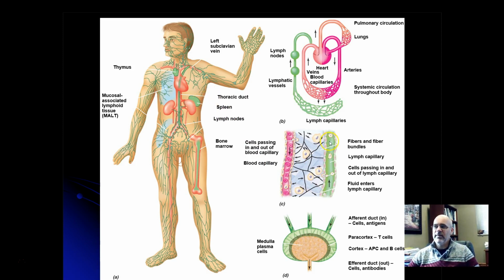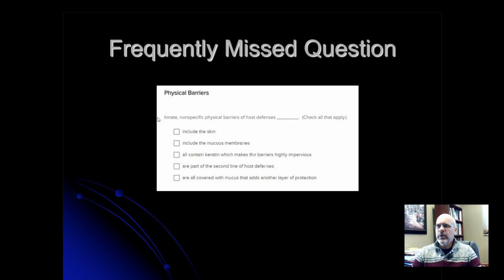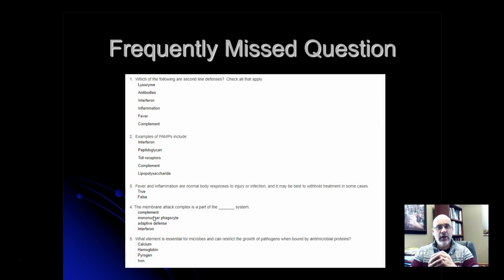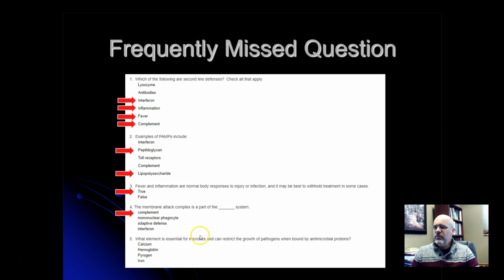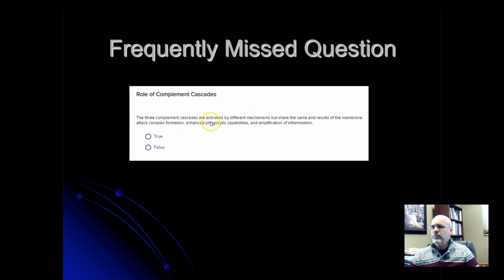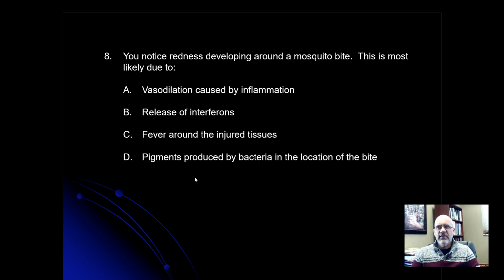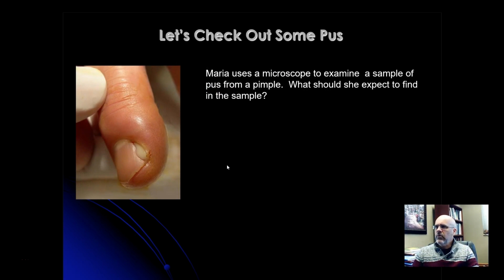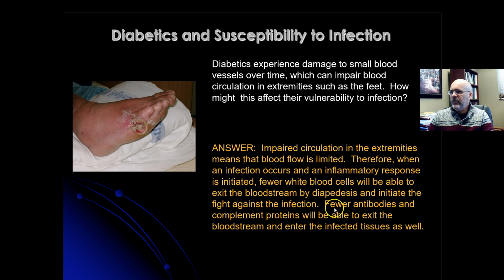Chapter 12 Review - Unit 3 Exam - BIO 220